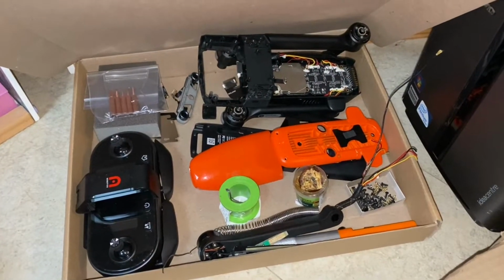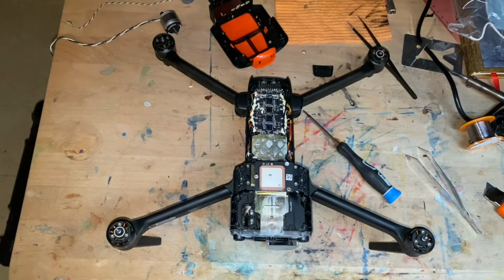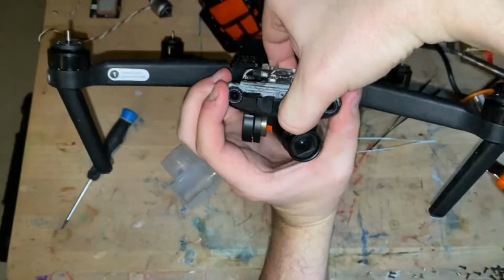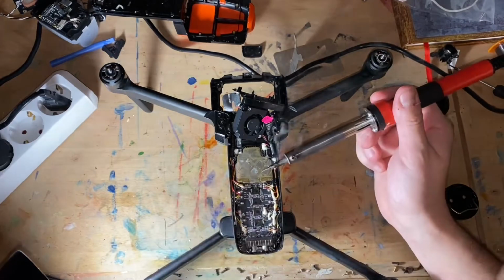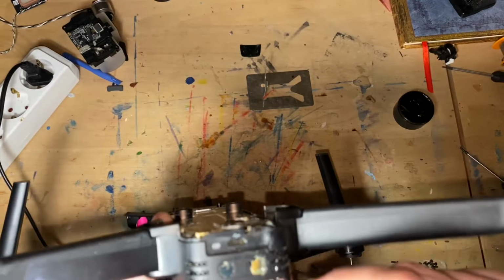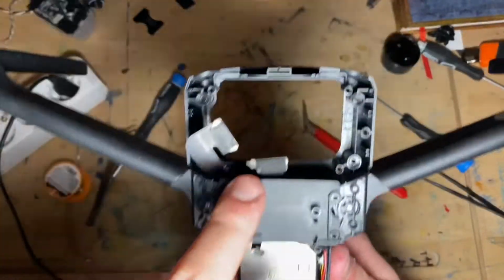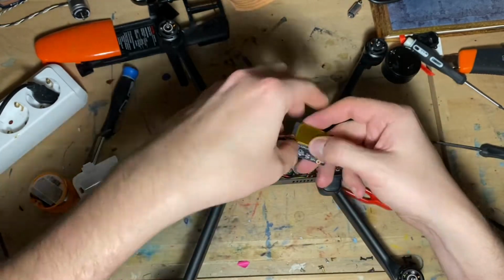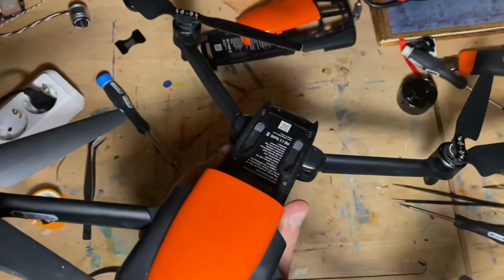Autel Evo Complete breakdown and fix: there and back again ... Dark Phoenix rising!